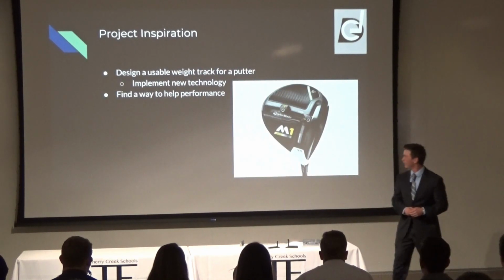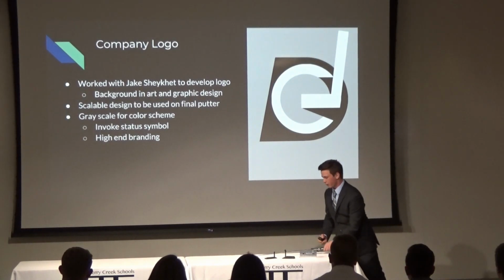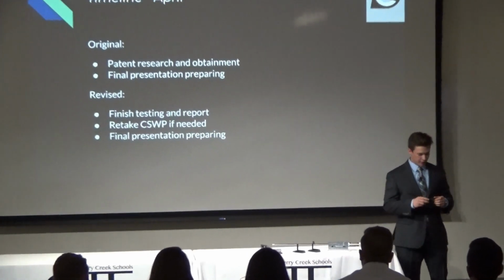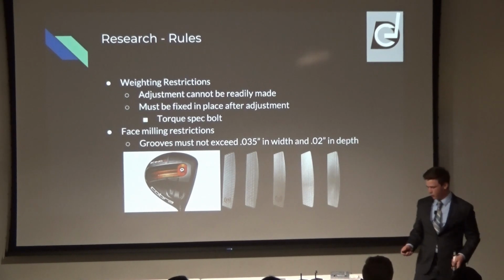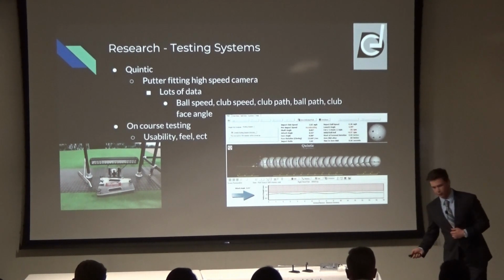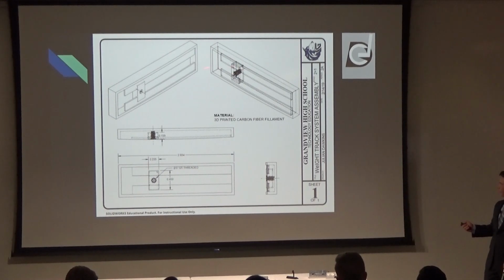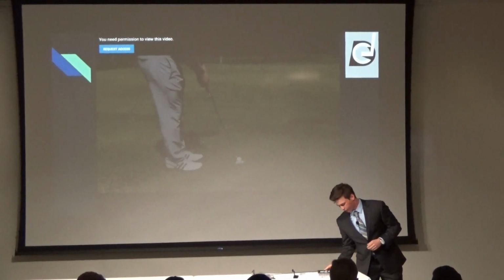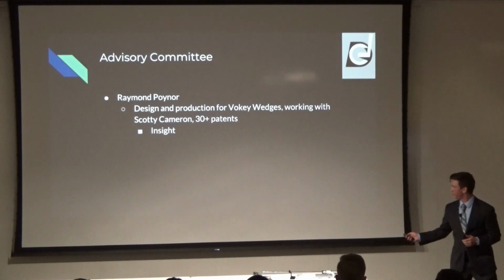Julian Dawkins - Senior Project Presentation 2019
Senior Project Presentation 2019